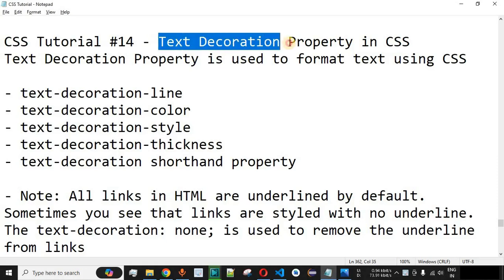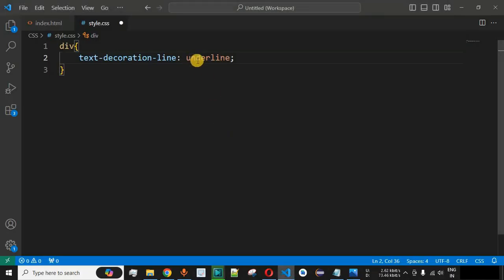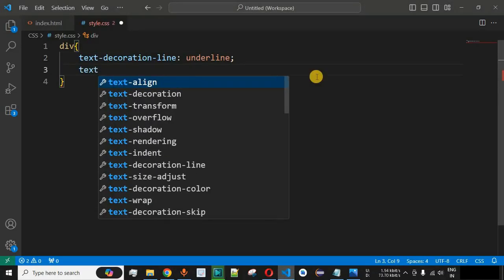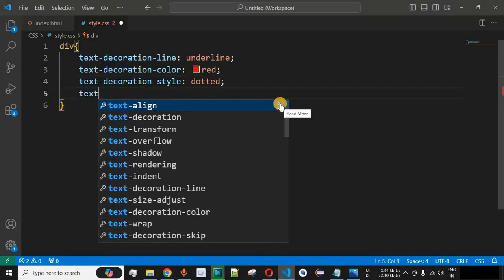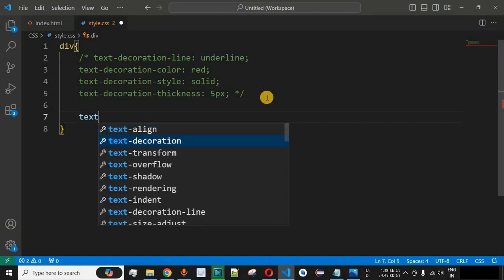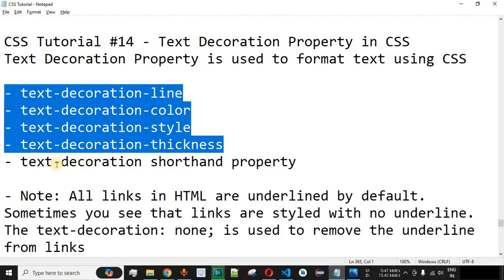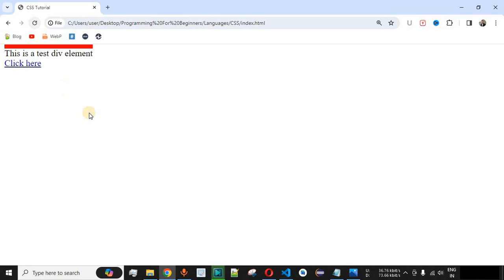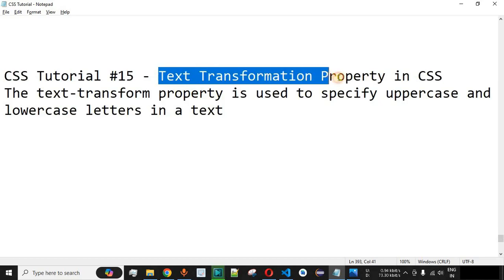CSS Tutorial #14 - Text Decoration Property in CSS | Programming For Beginners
In this video by Programming for beginners we will see Text Decoration Property in CSS along with the Example.

Text Decoration Property is used to format text using CSS

- text-decoration-line
- text-decoration-color
- text-decoration-style
- text-decoration-thickness
- text-decoration shorthand property

- Note: All links in HTML are underlined by default.
Sometimes you see that links are styled with no underline.
The text-decoration: none; is used to remove the underline from links